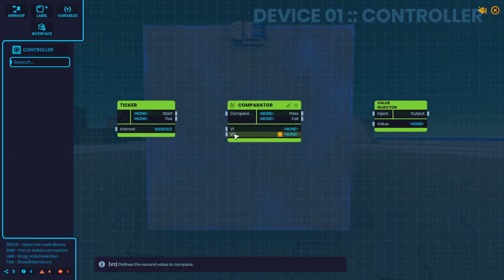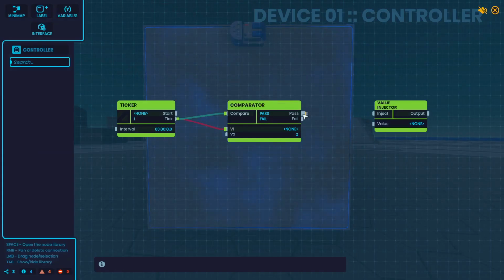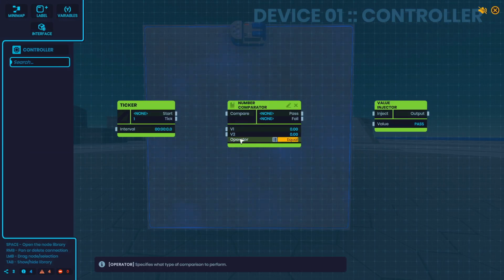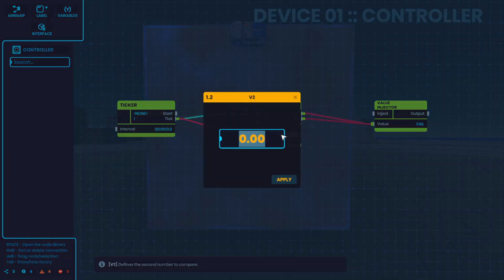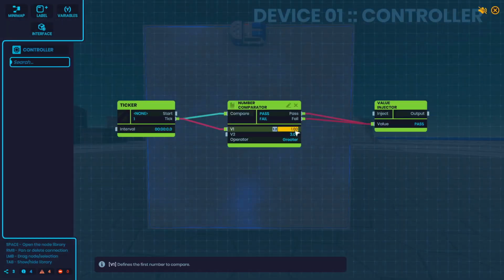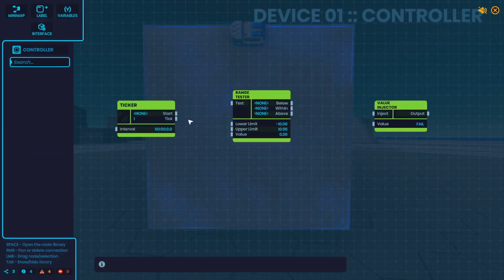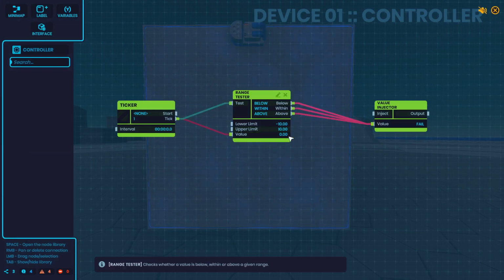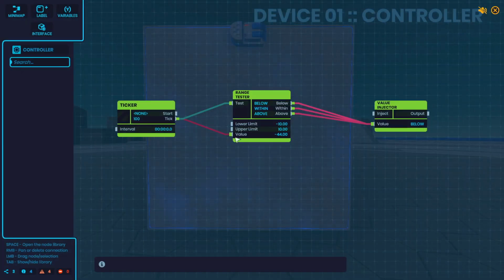Comparator, Number Comparator, and Range Tester Node Tutorial Plasma